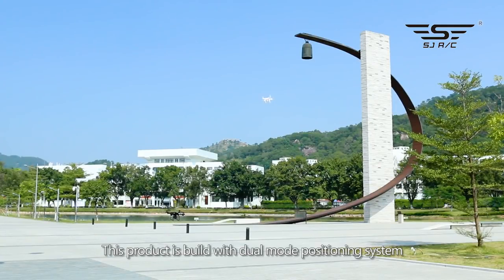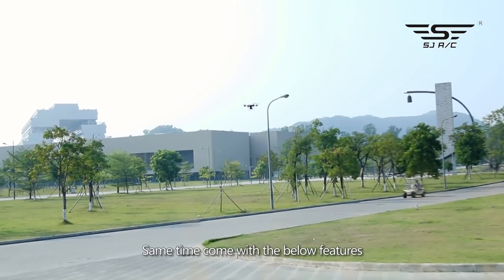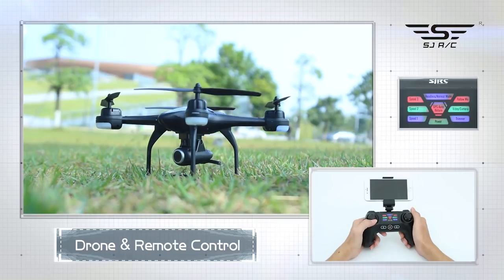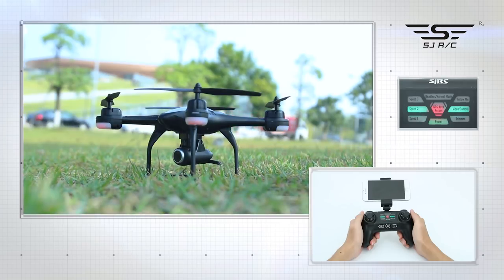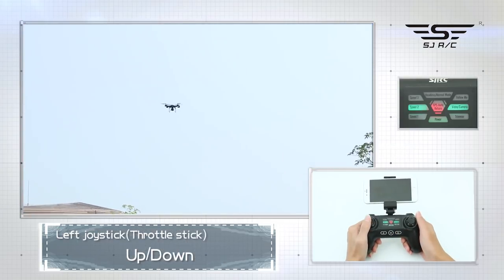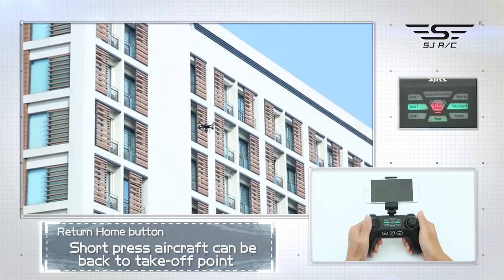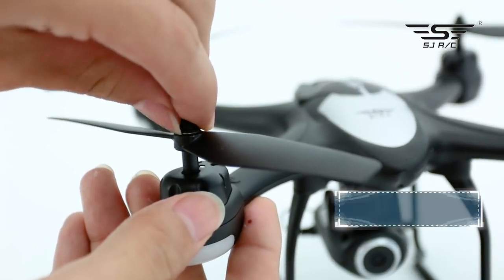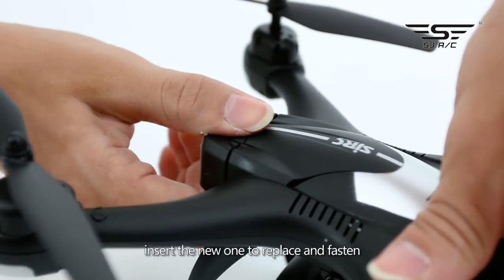S20W/S30W GPS DRONE Operation Introduction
GUANGDONG SHIJI TECHNOLOGY CO,.LTD